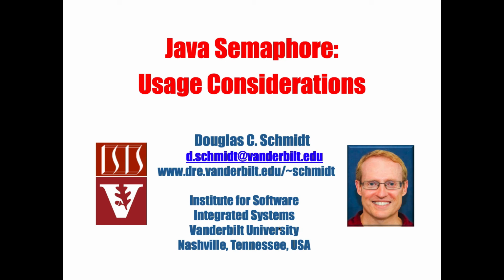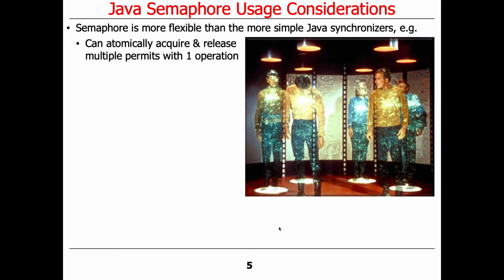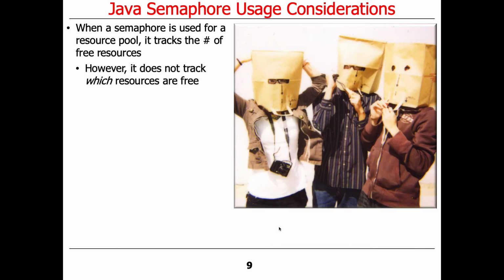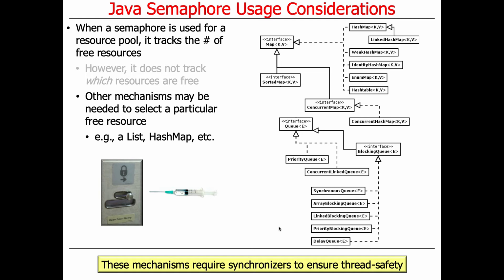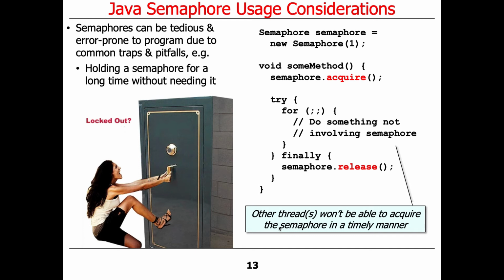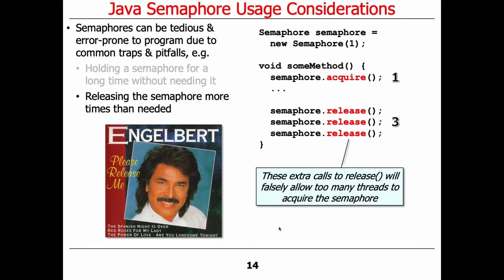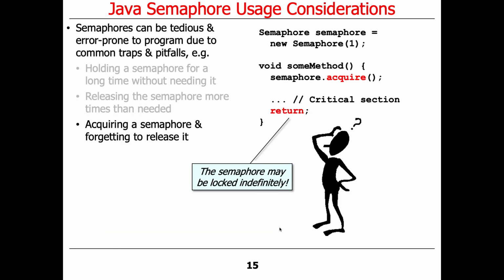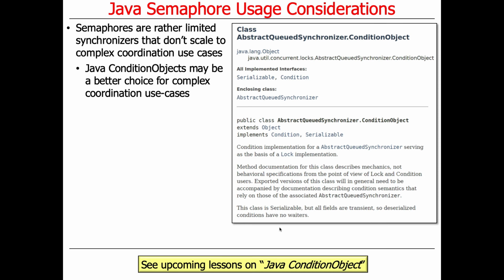Java Semaphore: Usage Considerations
This video evaluates various usage considerations associated with the Java Semaphore class.